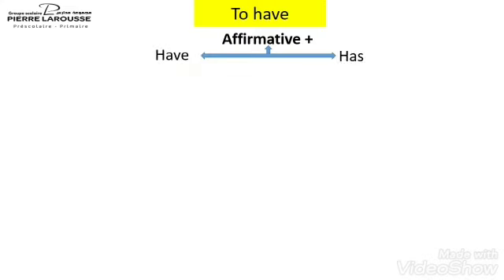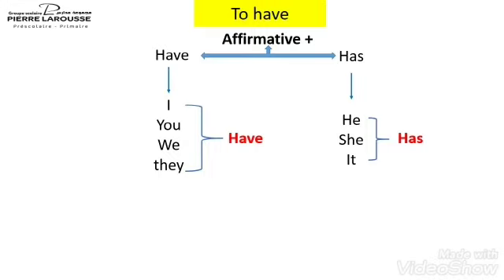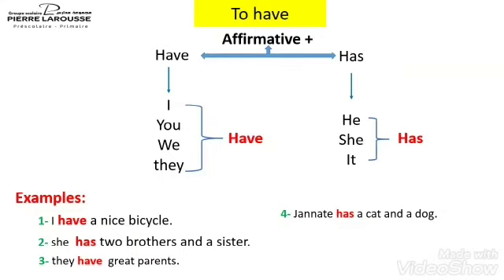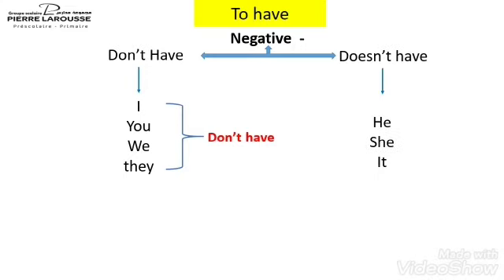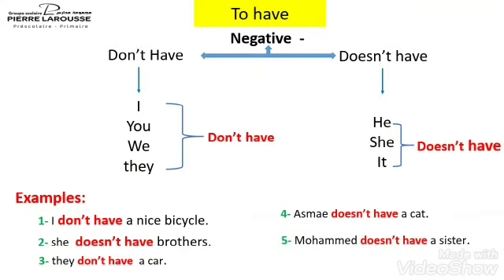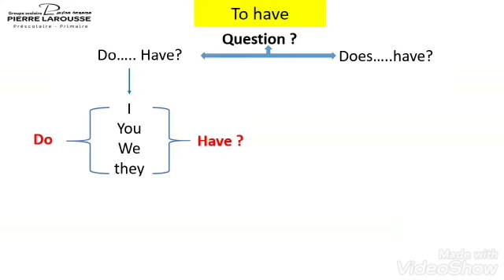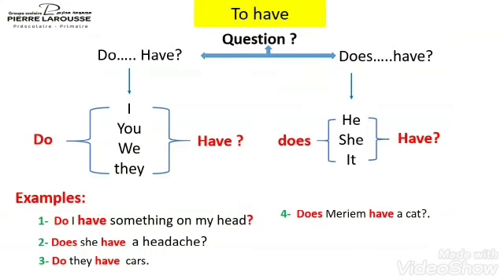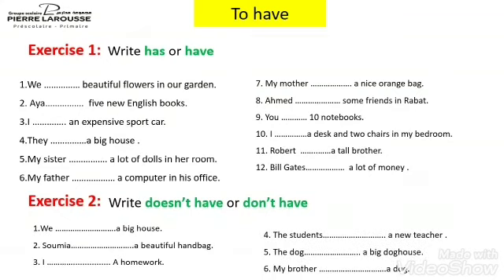English: verb to have in the present. CM1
40  , Centre BNI YAKHLEF

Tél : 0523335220